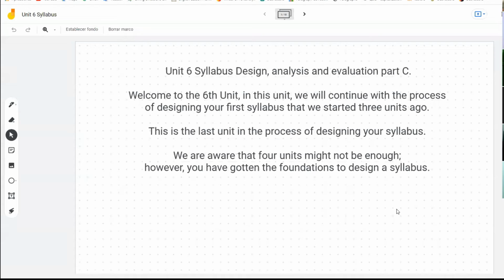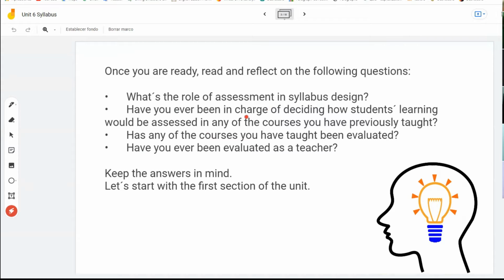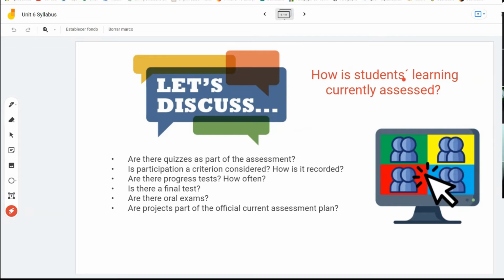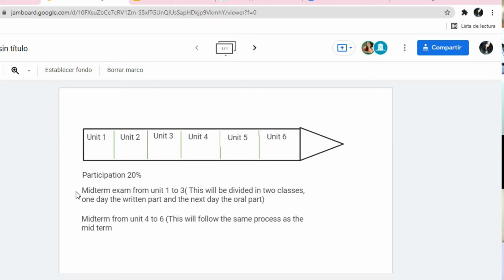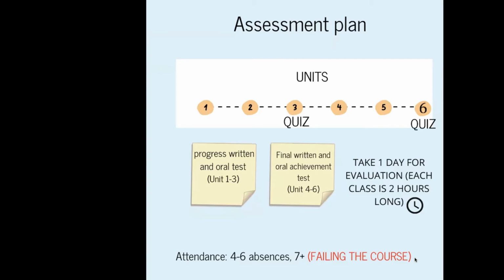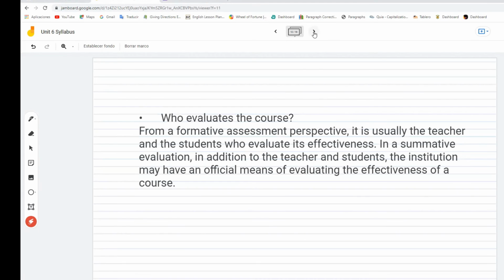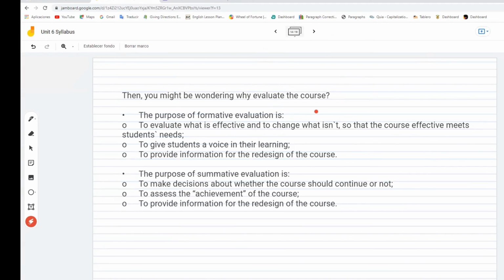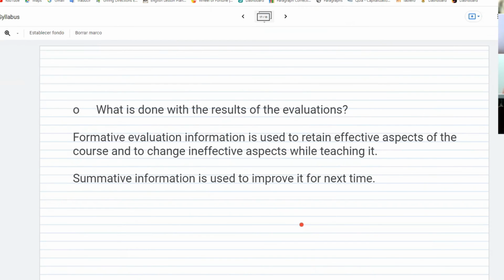UNIT 6 Syllabus Assessment plan I Assessing progress and achievement